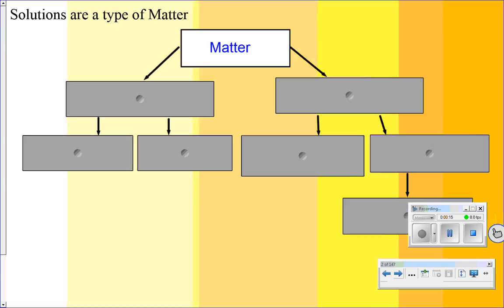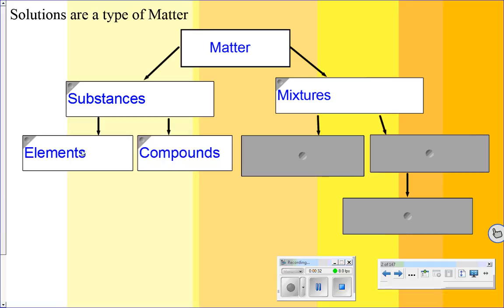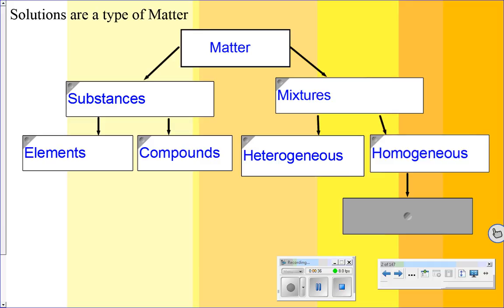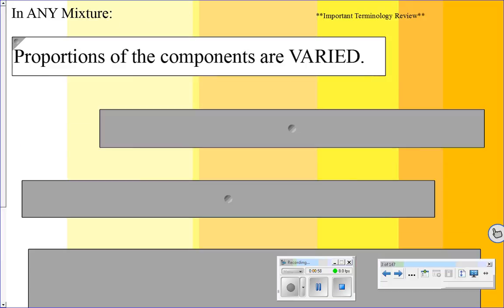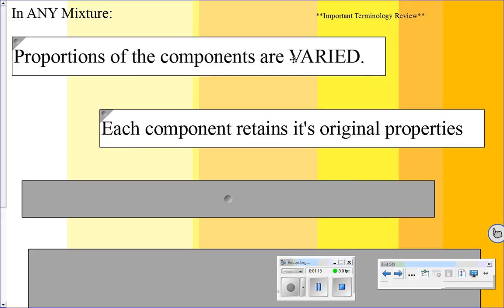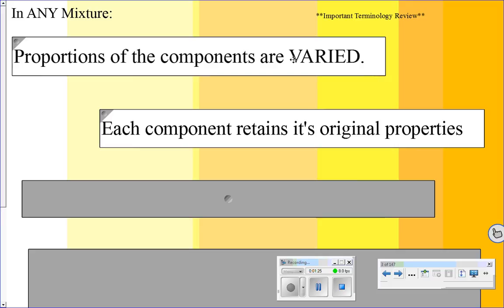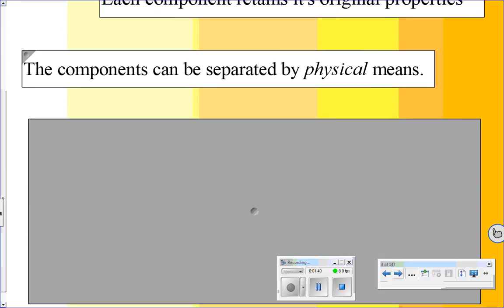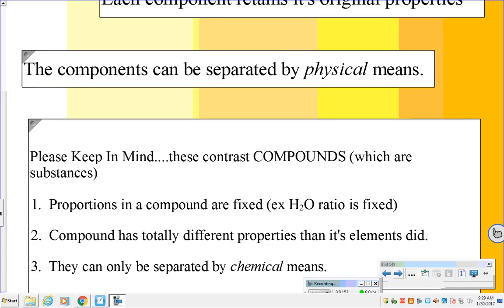Intro and Review Terms